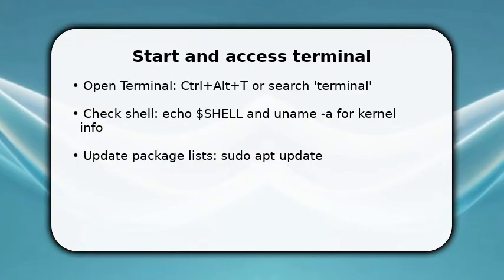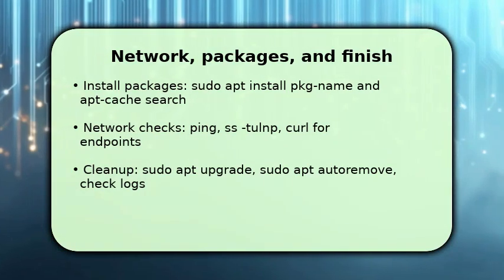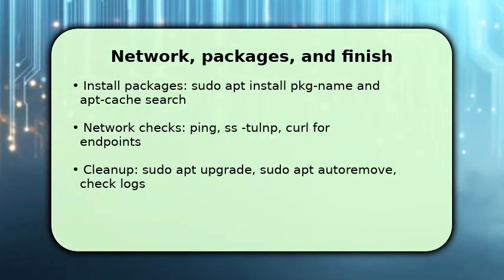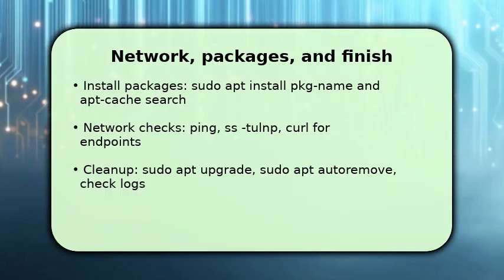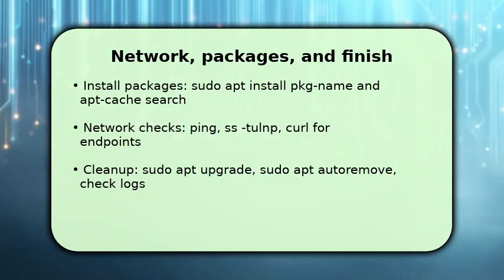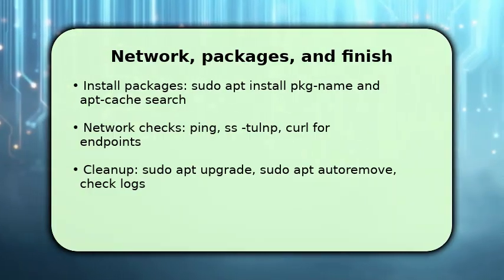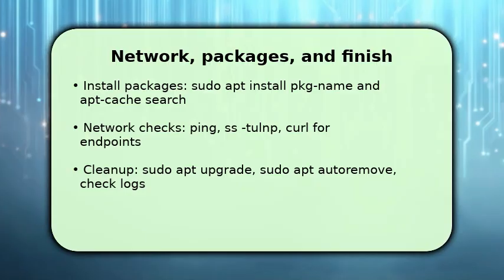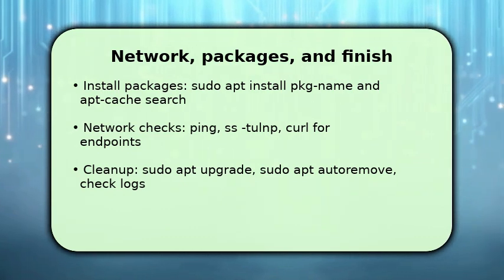How to Work on Ubuntu Terminal (full Guide)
Dive into the world of Ubuntu terminal commands in this comprehensive guide. Learn how to navigate, install software, and troubleshoot common issues with step-bythy instructions tailored for both beginners and advanced users.